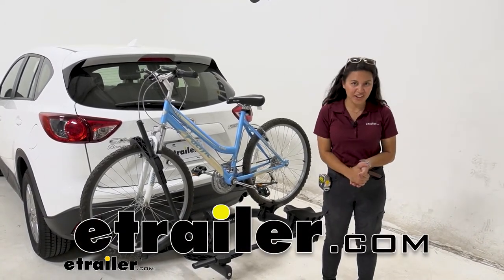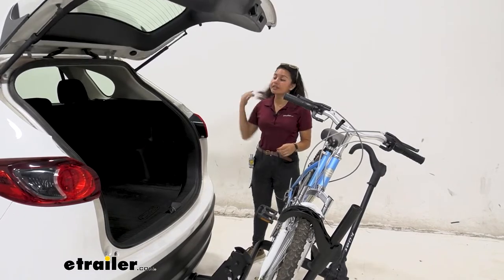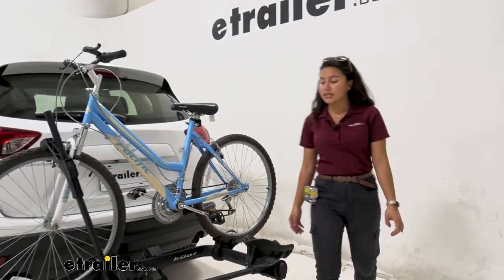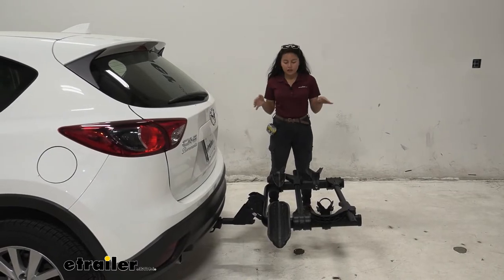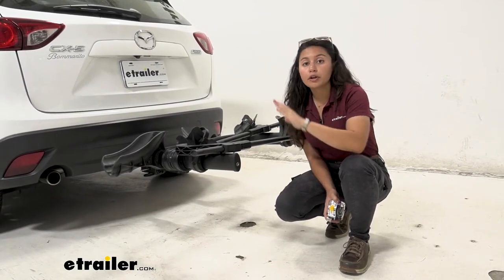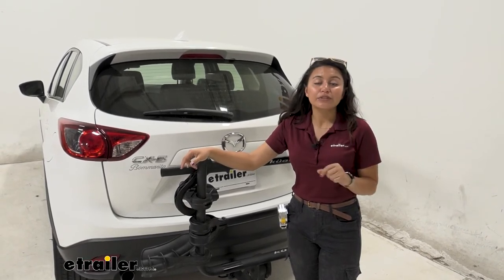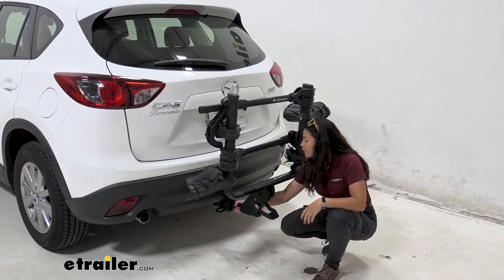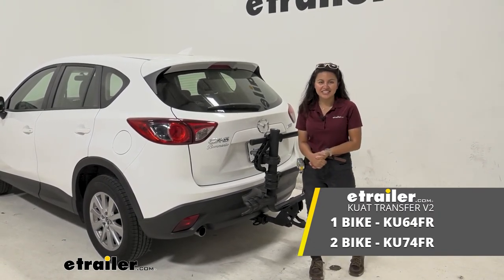etrailer | DIY 2016 Mazda CX-5 Installation for the Kuat Transfer V2 Bike Rack for 1 Bike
Hi, everyone. It's Evangeline here at etrailer. And today, we'll be taking a look at our Kuat Transfer V2 two-bike platform rack, right here on our 2016 Mazda CX-5. So the Kuat Transfer, and there are two different versions of this, there's a two-inch version and an inch and a quarter version with an included adapter which is what we have here, is a very versatile bike rack. It has a goalpost design that makes it a lot easier to mount and dismount your bikes. We also have other things like locks, tilt away.

We'll talk about those specs and those measurements, but we are gonna focus on our CX-5 here today. That way, you can see how it works for the vehicle and what makes a better fit for you, your different types of bikes, and your Mazda CX-5. The first feature we are going to take a look at is the tilt-away feature. So we have this goalpost design, which means you can step into it, making it easier to access that foot lever. You're just gonna step on that and let it drop down to a tilt.

Why would you tilt your bike rack away Well, if you wanna access your hatch. So as you can see here, when we open up our hatch, there's a lot of clearance between our pedals, our handlebars, allowing us to get into there and grab whatever we need. So whether it's our waters, our helmets, let's say our backpacks, we can grab them real quick without having to take the bikes off. Then you just lift that bike rack up, and we don't forget to put down the hook if you only have one on, and you're ready to hit the road. So what types of bikes can you carry with this bike rack Well, I have my women's bike right here.

So you can see that I don't need a frame adapter bar like some other racks have because we have a front hook design. Now other types of bikes that are helpful with that front hook is gonna be your carbon fiber frame bikes, your women's bikes like this, your step-through frames, and even your children's bikes. This also makes it easier to mount and dismount those bikes, just because it's a quick and easy reach. What's also holding it down is gonna be our rear wheel strap. So when we wanna take our bike off, this is actually where we would start.

You would just press that lever. That disengages that strap, letting you take this out. I like to just bring it over to side so they don't get caught up in our spokes. And then I enter into the bike rack frame, I hold the bike with one hand as I press this button with the other, lift this up, push that out. And just like that, it's a quick and easy lift, and I'm ready to go on a bike ride. With our bike out of the way, we get to take a closer look at the rack itself. So we have our rear cradle. This tilts back and forth for those different wheelbases. And you also have that strap that goes around. Now if you do have fat tire bikes, you can see how the cradle itself can accommodate that. But you are gonna have to use the wider strap for tires that are wider than three inches. Your front wheel cradle has the same grooves. This also has the ability to adapt for those different wheelbases just using the tools included with your rack. Then you have your front hook, and I like pretty much any bike rack that has a front hook, again because of the versatility. Now when you are folding that front hook away, just remember to just hold it on the outside. That way, it doesn't take up space inside of your goalpost design and just shows it off a little bit better. Now, the Kuat Transfer is probably the longer bike rack for the options that Kuat offers. So if you are backing into your garage or parking into a tight spot, you are gonna have to think about the measurement from the bumper to the end of the rack of 36 inches or three feet exactly. So your Mazda CX-5 is already a compact SUV. It doesn't really take up much space. So it's nice to know that you do have a lot of room to work with. Now you also have to think about ground clearance. So we do have a slight shank rise on the Kuat Transfer, which makes it so that the end of the rack to the ground, it's gonna be 17 1/2 inches. Then you compare that to the shank to the ground, and that's gonna be 11 1/2 inches. So that way, your bi